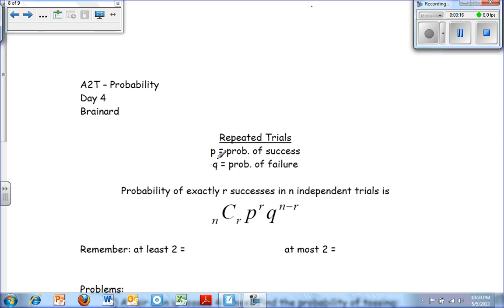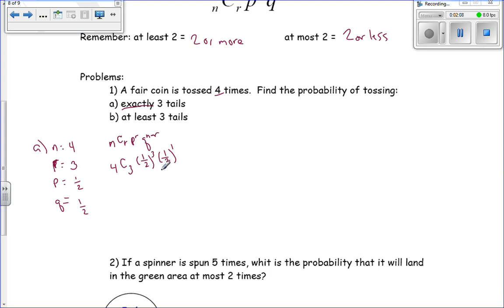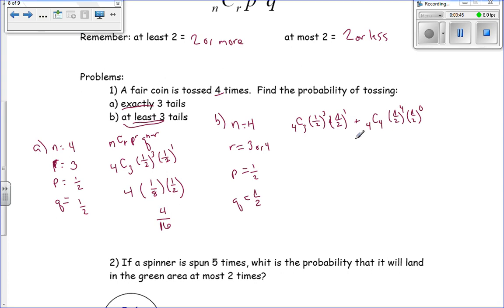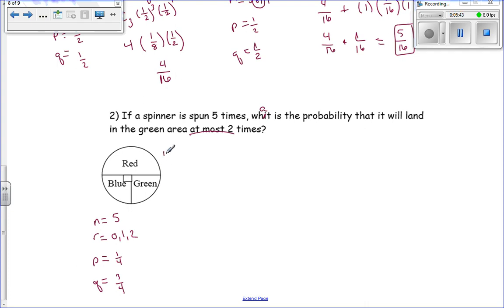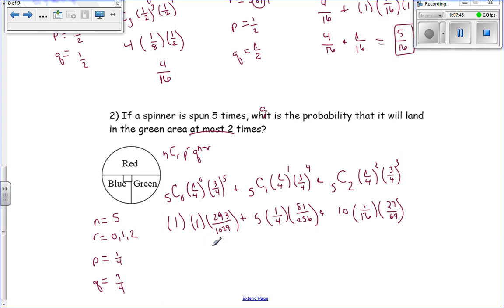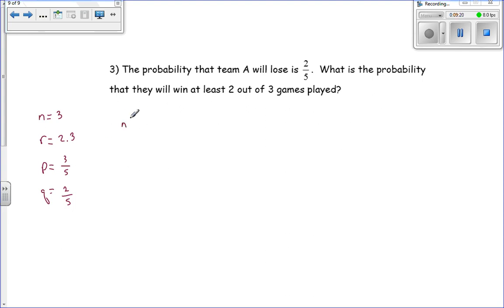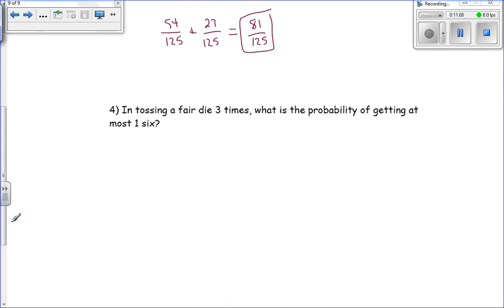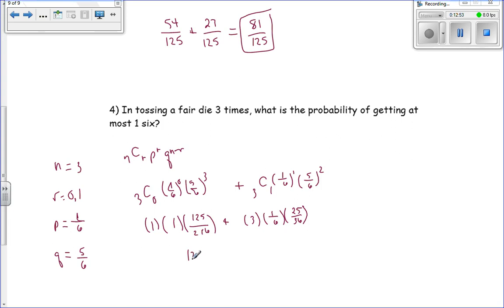A2T Prob Day 4 Video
Probability Day 4 Video, repeated trials with at least and at most. Use a2tprobday4 for your notes.